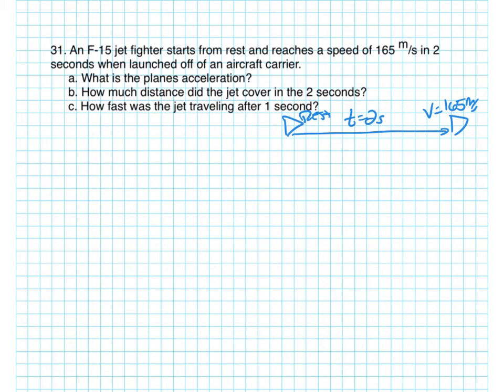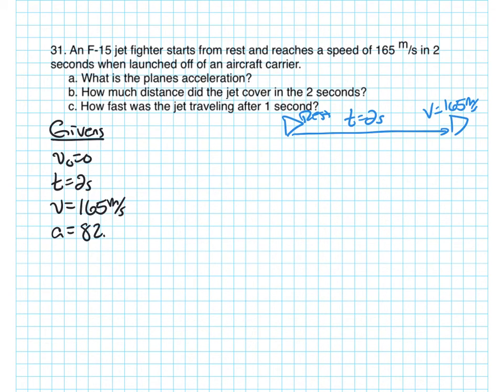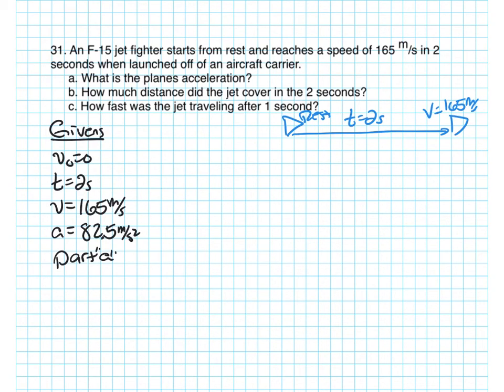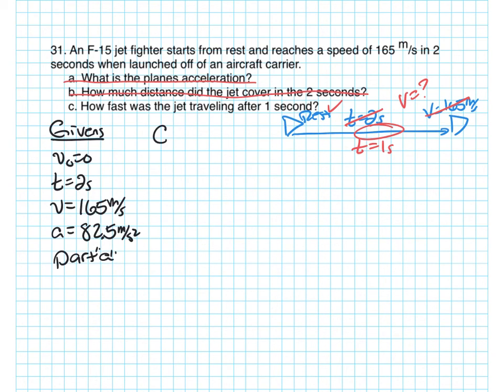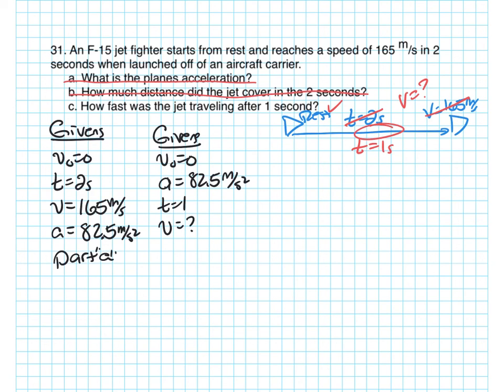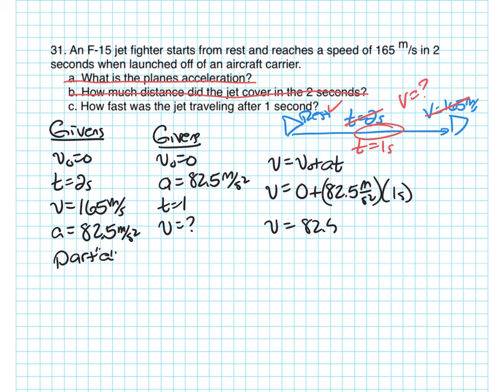Kinematics 31C Solution